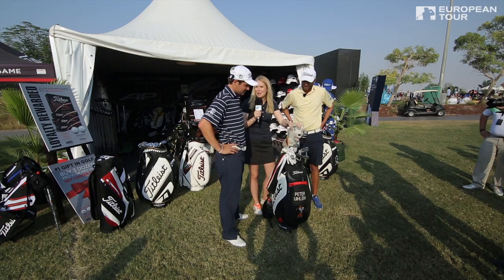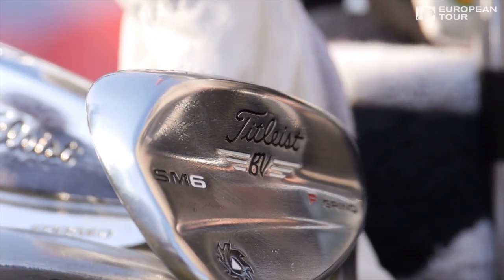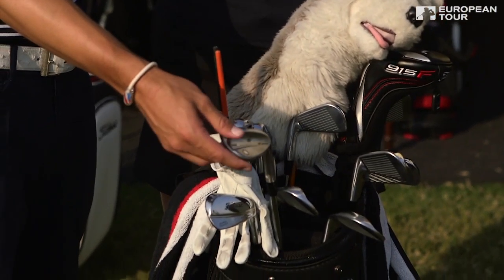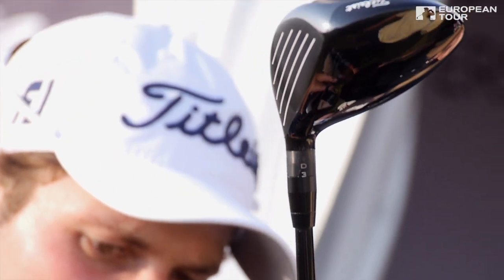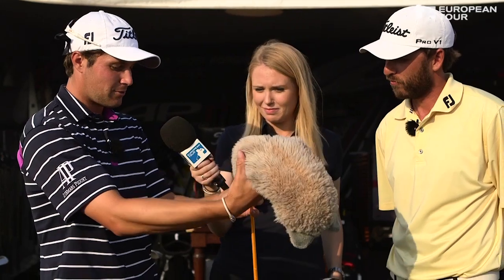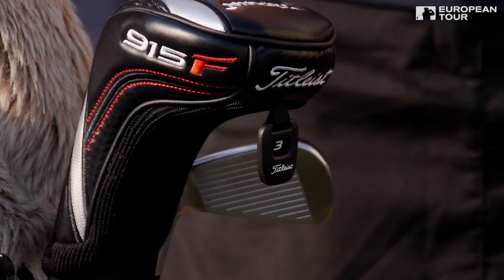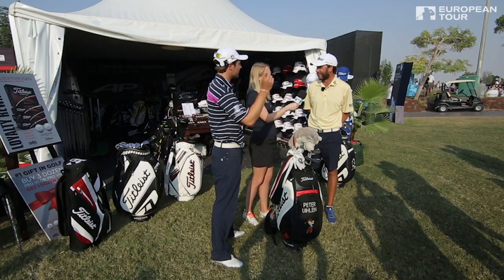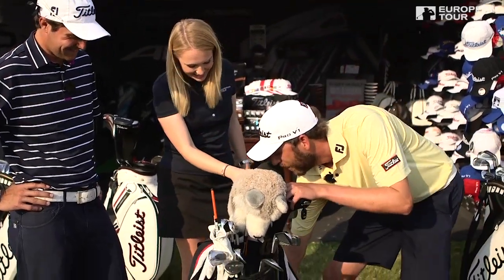What's in the bag with Peter Uihlein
Peter Uihlein talks us through his bag, his favourite clubs and why he loves them. He also shows us something interesting relating to a Siberian Husky...